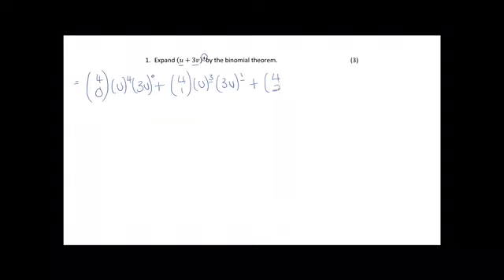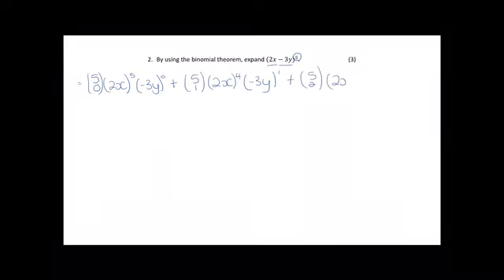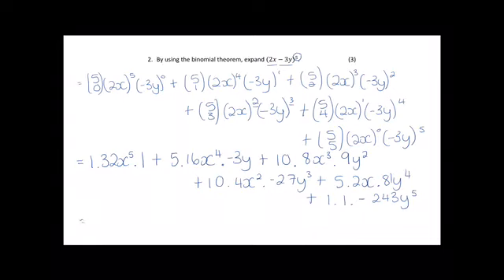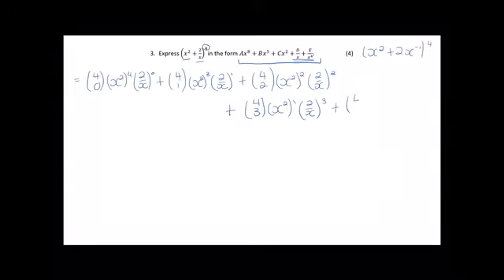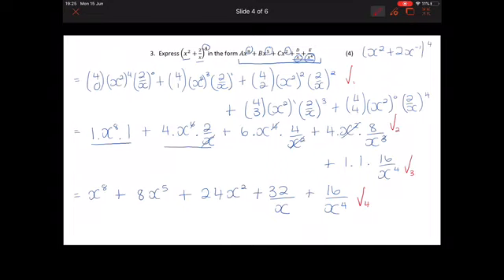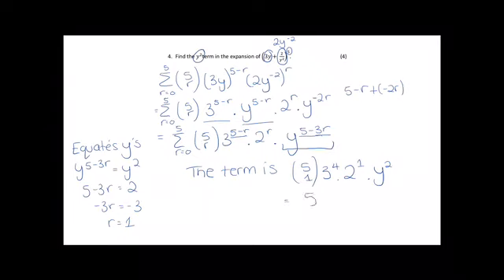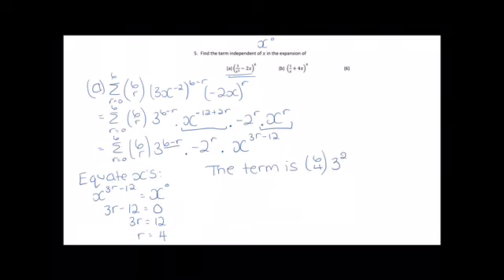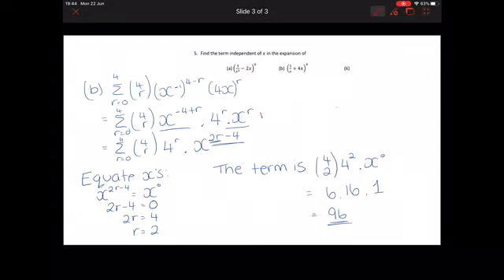AH Binomial Homework Solutions